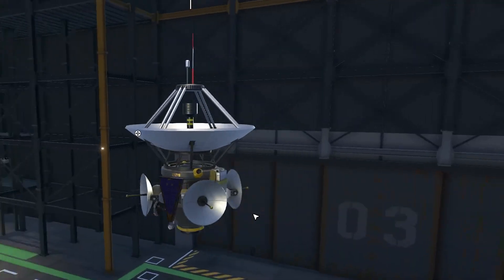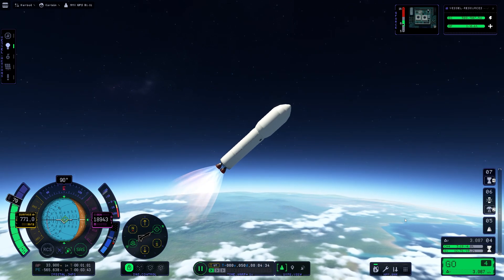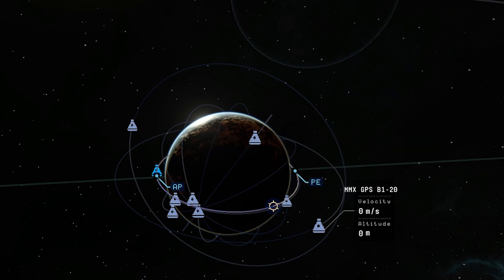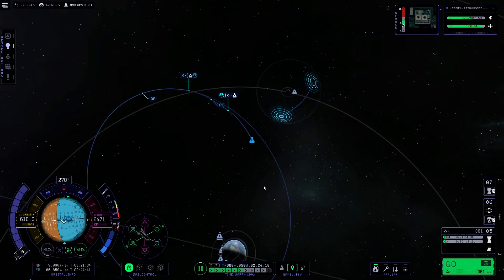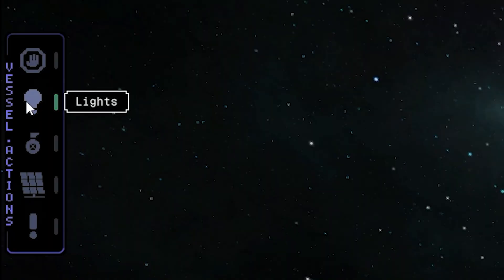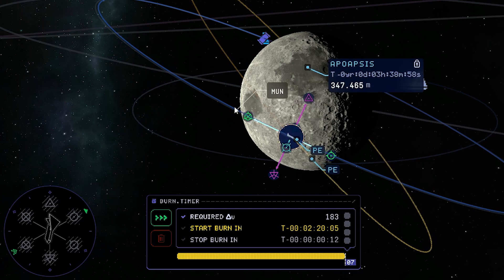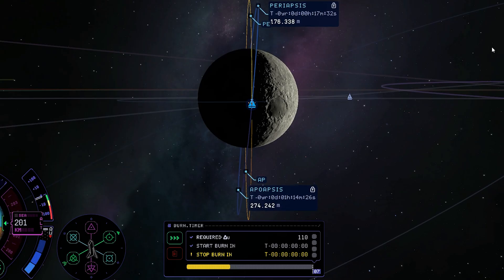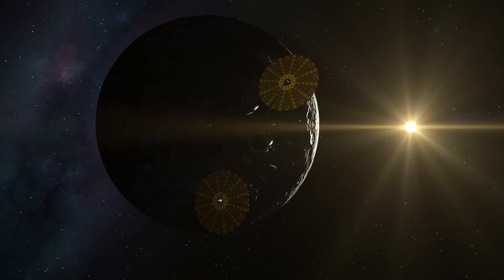MUN POLAR GPS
ℹ️ More information about this video and the channel can be found here!

FLIGHT CHAPTERS 🚀
00:00 PRE-FLIGHT *
00:44 LAUNCH - STAGE 1
01:33 STAGE 2
04:46 LEAVING KERBIN
07:00 MUN APPROACH
07:46 STAGE 3
09:07 PROBLEMS °
09:48 ORBIT FINALIZING
11:08 SAT RELEASE

USED SOUNDTRACKS 🚀
1. Leavv - "Aqueduct" *
2. G Mills - "Iridescence" *
3. Dotlights - "Come In And Stay" *
4. Teddy Roxpin - "About It" *
5. Ruck P - "Green Valley Trail" *

USED SOFTWARE 🚀
- Take 2 Interactive - Kerbal Space Program 2
- Adobe Media Encoder * (for rendering)

* Check the Creative Cloud for students to get cheaper access!

USED HARDWARE 🚀
- B450 AORUS Elite (Mainboard)
- 32 (2x16) GB Corsair Vengeance (RAM)
- 1 TB Samsung EVO Plus (SSD)
- Monitors and stuff (Stuff)

Best wishes and health,
MMX